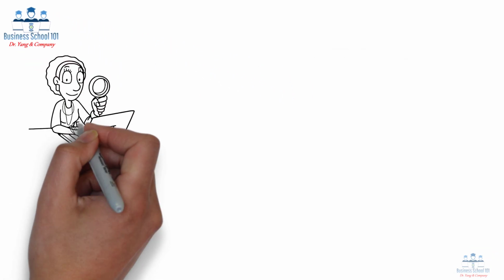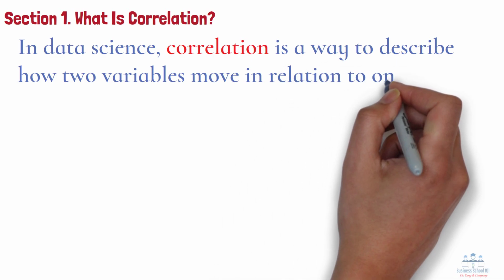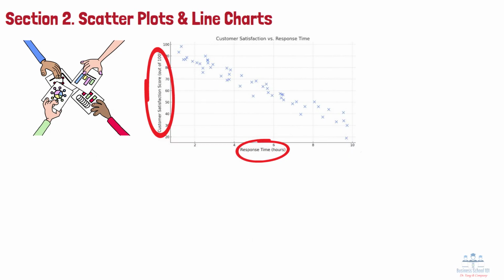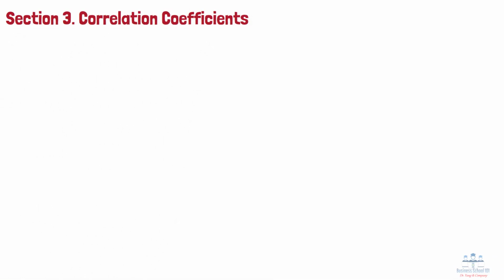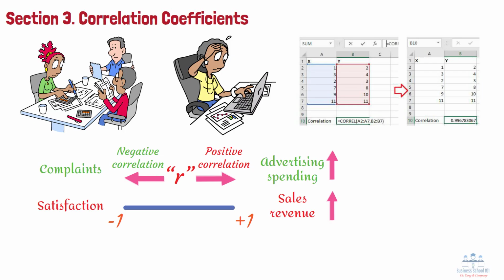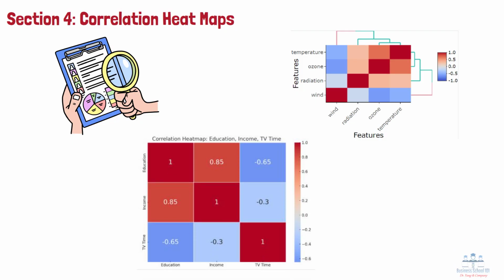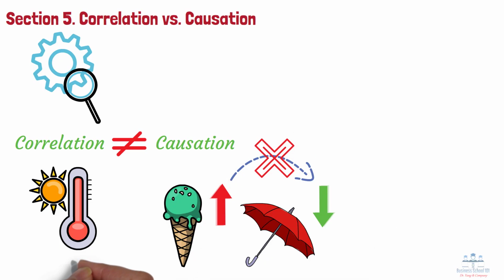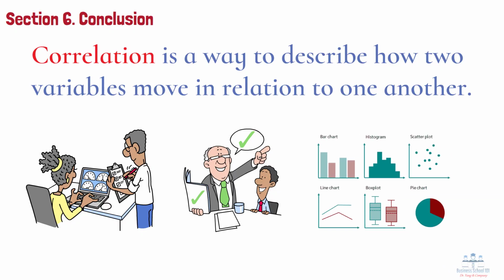Correlation Coefficient in Data | Business Analytics | From A Business Professor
Imagine you’re a business analyst trying to understand why sales spike during certain months, or a product manager wondering whether customer satisfaction is tied to delivery speed. These questions lead us to one of the most powerful concepts in data analysis: correlation.

So what exactly is correlation in Business Analytics? How does a correlation coefficient help us measure the strength and direction of that relationship? What visualization tools can we use to spot these patterns? And how can we tell whether two things are simply moving together, or if one is truly causing the other?  In this video, I will discuss these questions with you.